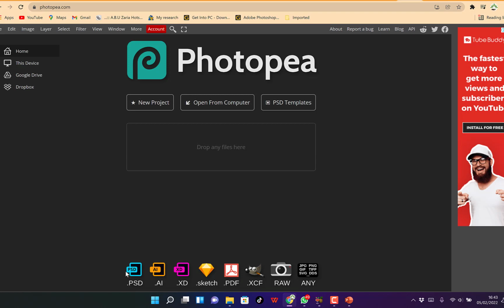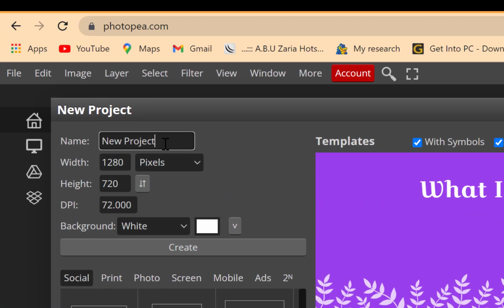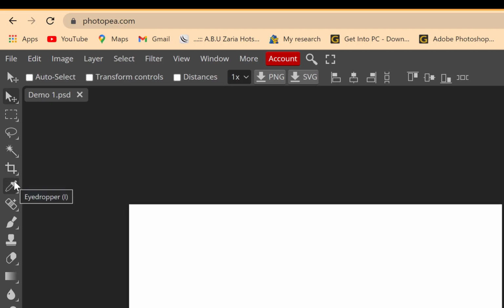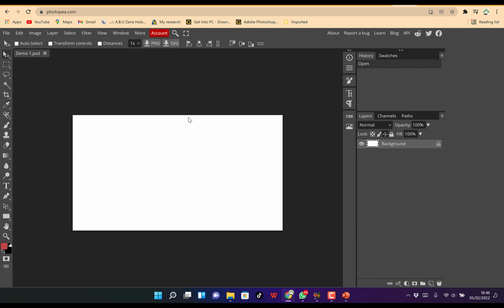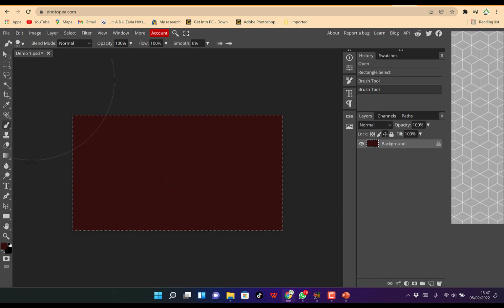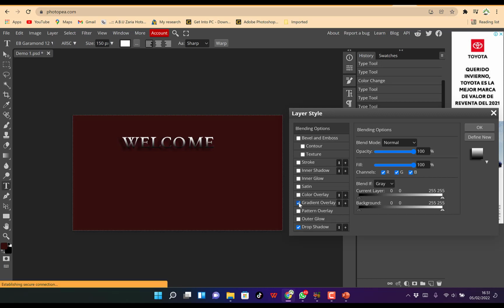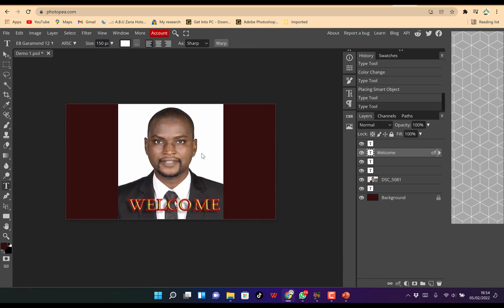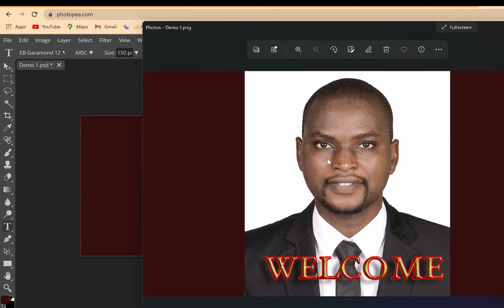Best Graphic Design Software Free (2022)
In this video, you will learn how to use the best alternative to Photoshop called Photopea. It is online and very easy to use and export your content.
Feel free to try it and develop your content with it.
Let me know in the chat box if you have any issue.